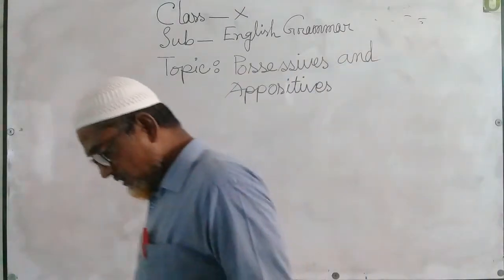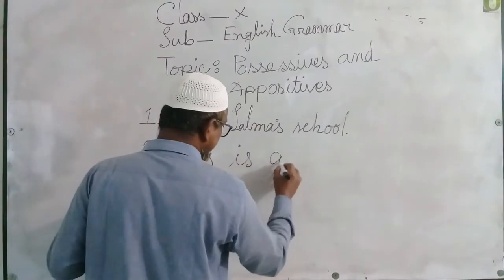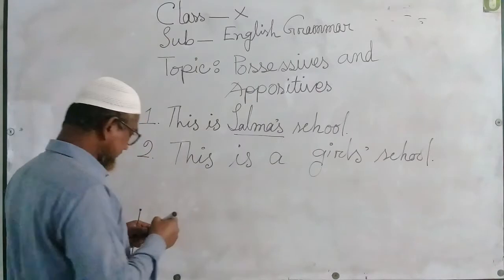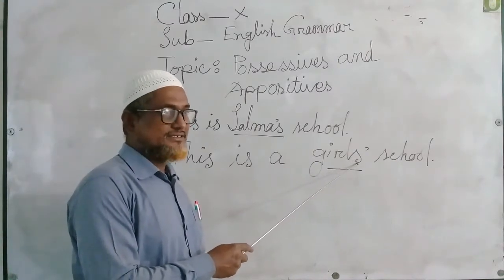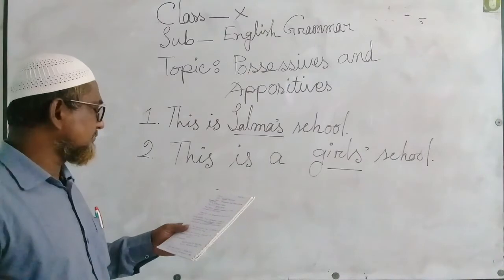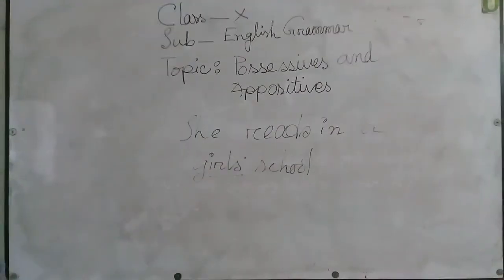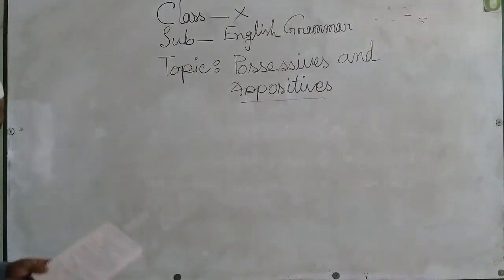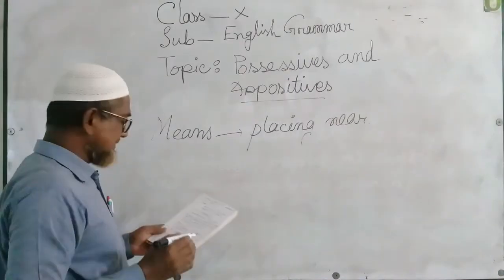Md Badsha Alam /Class-10 /Sub- Eng.grammar.